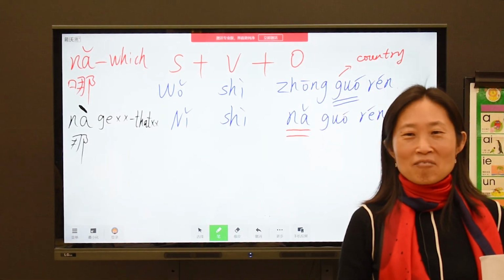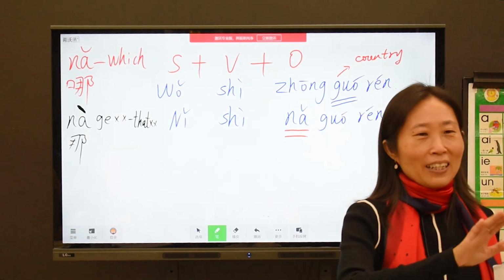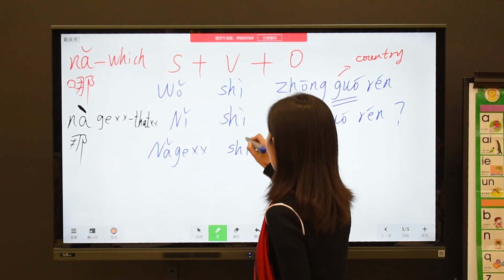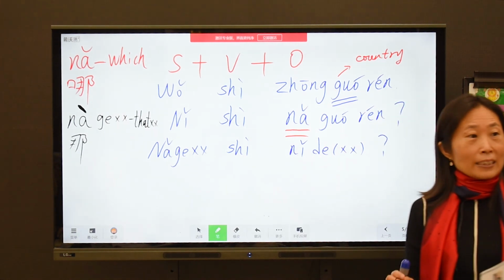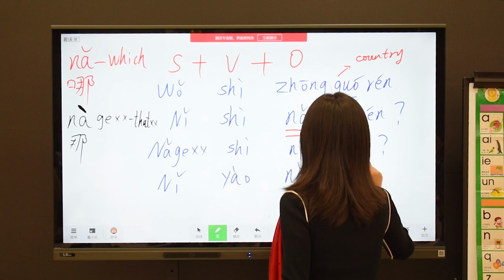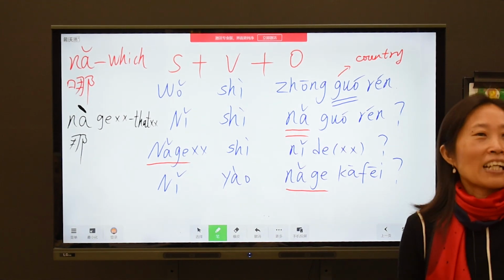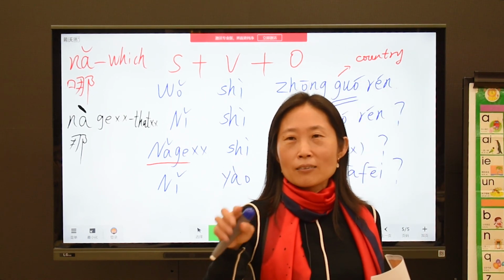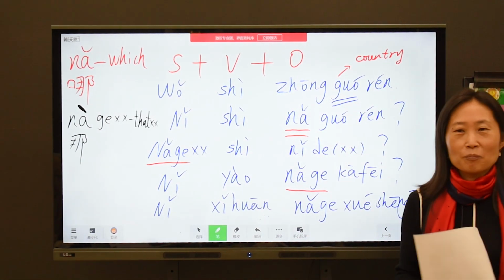Use of different words Grammar | HSK-1 Book Basic Chinese Part 50 | Learn for Beginners Prof. Linda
use of words. Grammar language | HSK-1 Book Basic Chinese Part 50 | Learn Chinese for Beginners Professor Linda